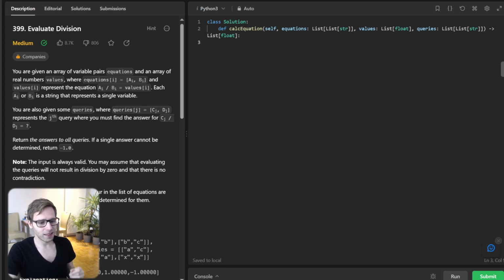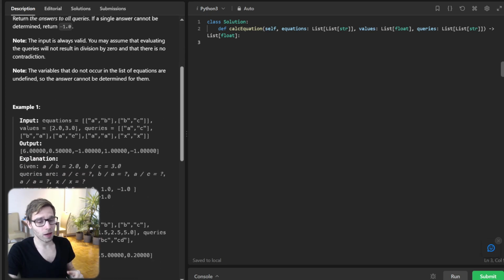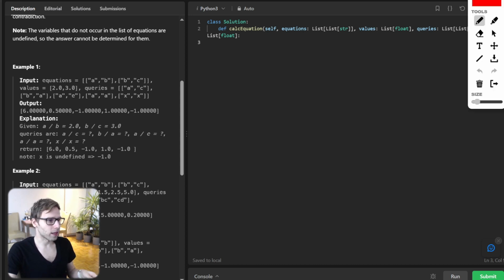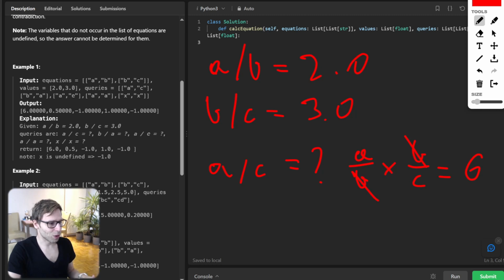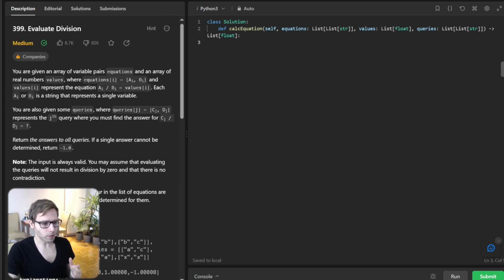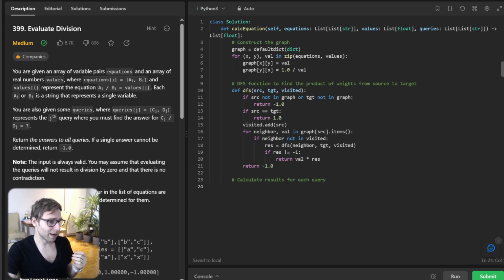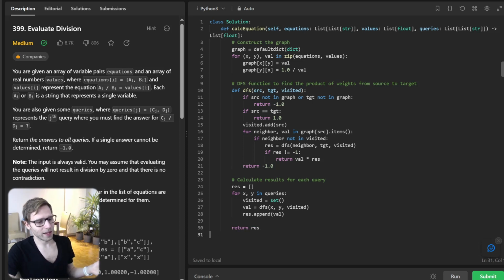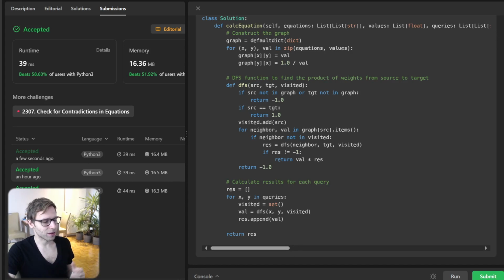Graph Magic: Solving the 'Evaluate Division' Problem 399 | Deep Dive Coding Session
Ever wondered how graphs can unravel complex problems? Dive into this thrilling coding session where we decode the 'Evaluate Division' challenge from LeetCode using the magic of graphs! 🚀

In today's video, we'll not just code, but embark on a journey from understanding the problem, to deriving a logical approach, and finally scripting the solution. And remember, every complex problem has a simple solution, and sometimes, it's hidden in data structures like graphs. If you're a budding programmer, an interviewee preparing for your next big tech interview, or just a curious mind, this video is for you!

For the code enthusiasts out there, check out the full solution and many more on my GitHub Don't forget to star the repo if you find it helpful!